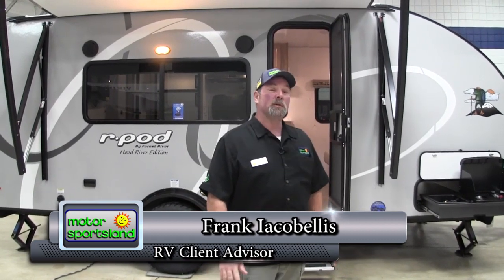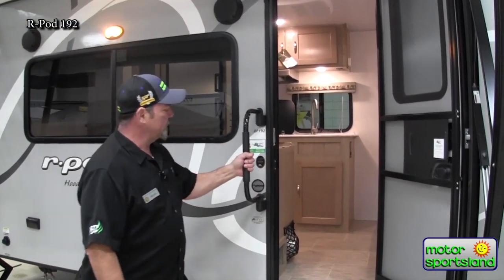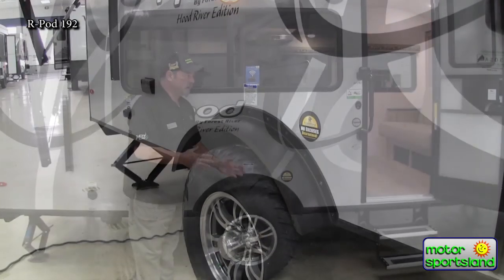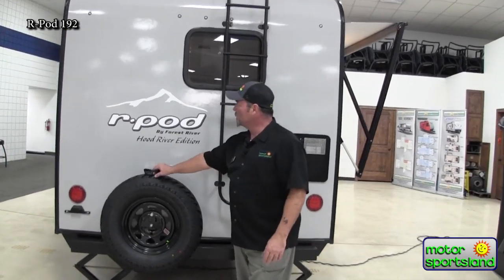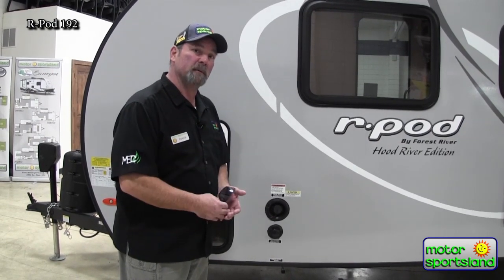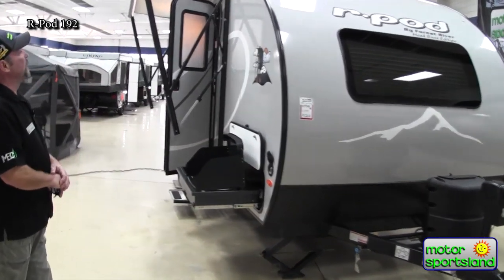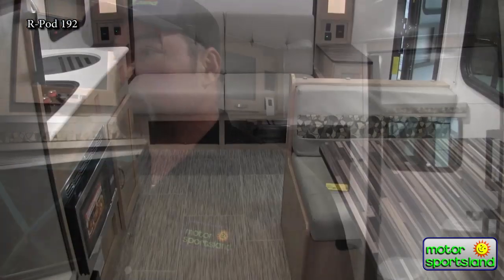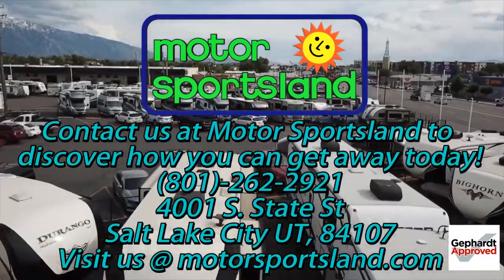2020 Forest River R Pod 192 Walk-around by Motor Sportsland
This new floor plan by Forest River on the 192 R-Pod has it all. It has an electric awning with outside speakers, outside storage, and a nice body finish with a front window. the inside features a dinette bed system and a Murphy bed which allows for 3-4 people to sleep. It has a kitchen with plenty of storage for food and a comes with a two burner stove op and a microwave. The bathroom has even more storage and plenty of room to move around. This R-Pod will help you enjoy the outdoors while keeping the weight and length down.